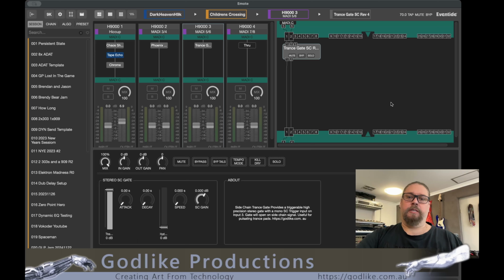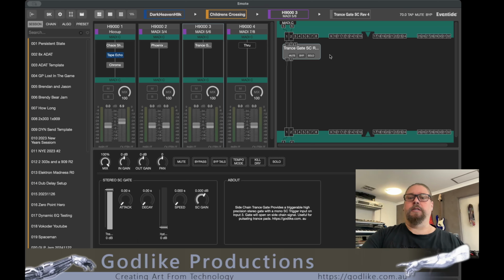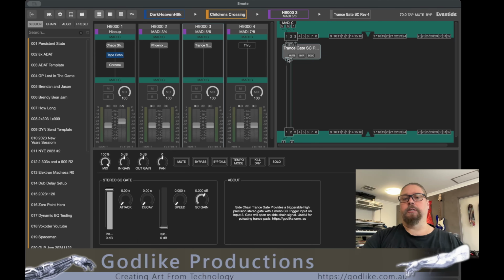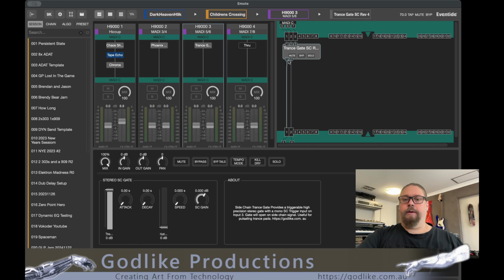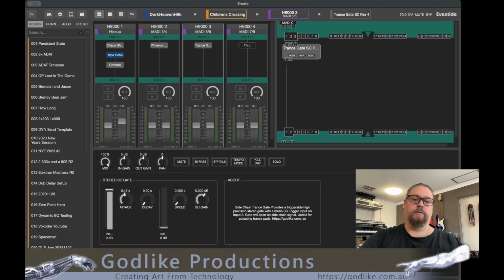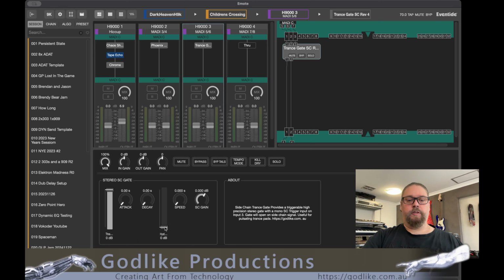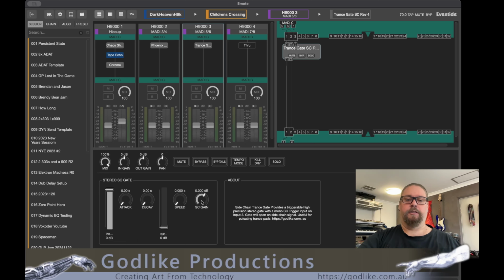H9000 Side Chain Trance Gate Demo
Demonstration of the Side Chain Trance Gate algorithm developed for the Eventide H9000.

You can support me to develop more algorithms and to get early and cheap H9000 content